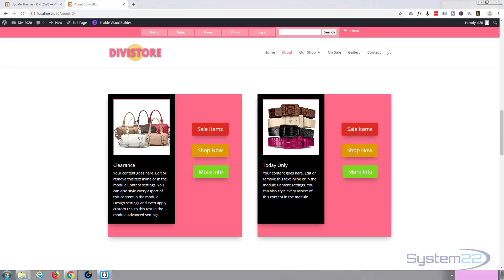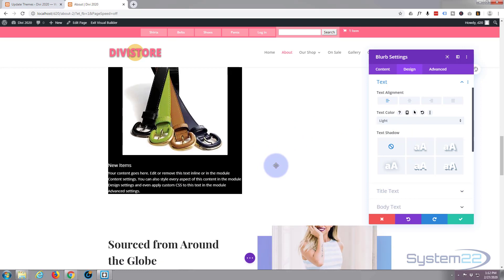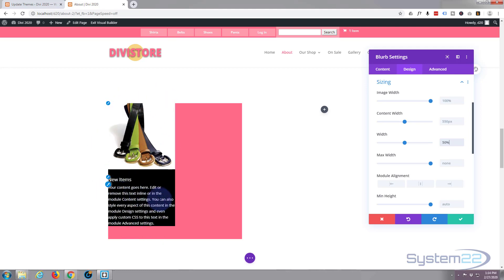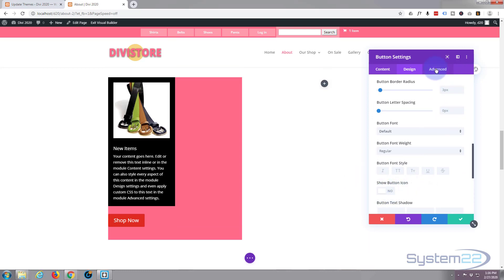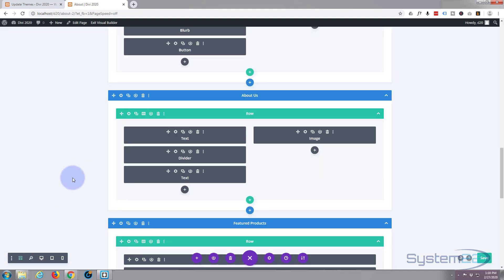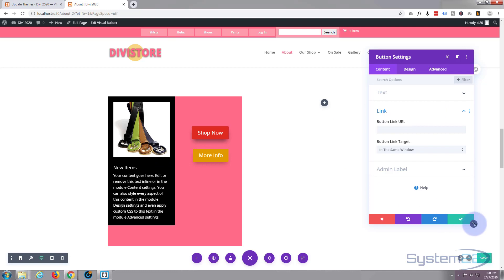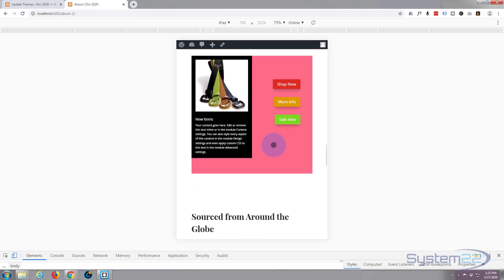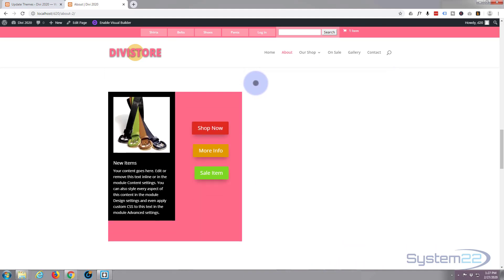Divi 4 How To Position Buttons With Absolute Positioning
Divi 4 How To Position Buttons With Absolute Positioning. The Divi theme from elegant themes is absolutely awesome. Whenever I have a WordPress build, it's my go-to theme every time. I have built many, many sites with the Divi theme and it just keeps on getting better. Elegant themes keeps adding features, and tools to increase your productivity, as well as ease of use and site load speed. So if you are building a WordPress site I recommend you give it a try. You will not be disappointed!